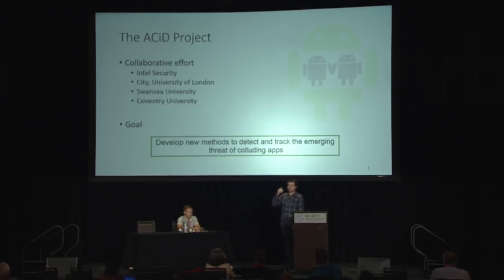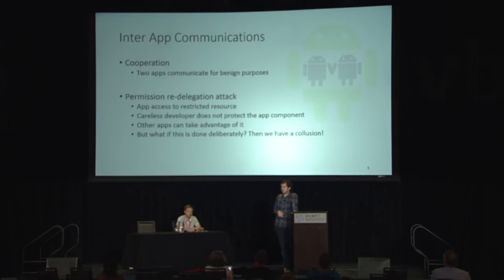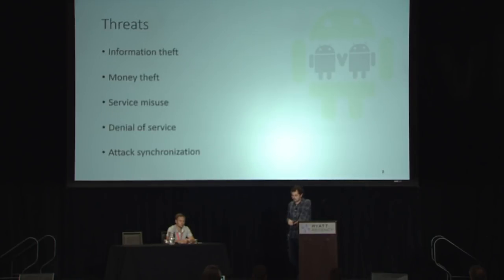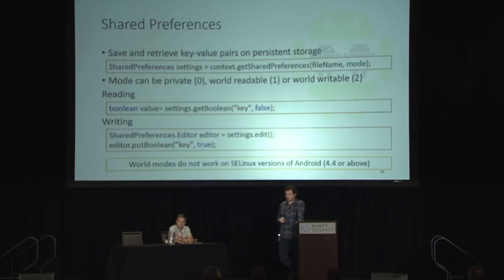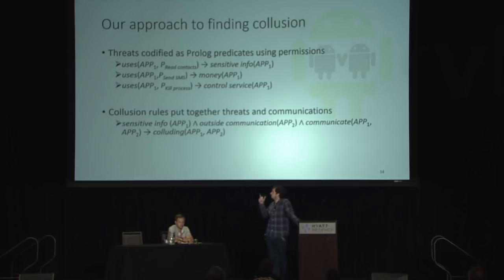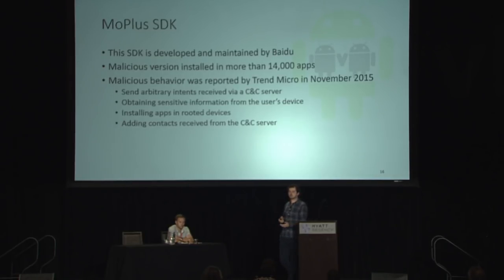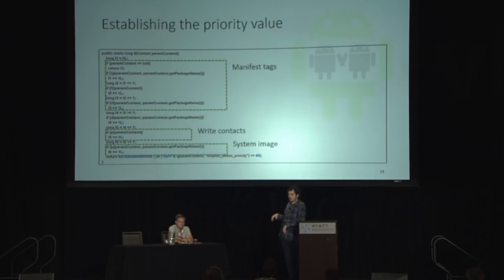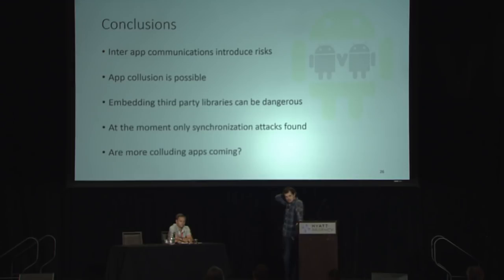Wild Android Collusions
This paper by Jorge Blasco et al was presented at VB2016 in Denver, CO, USA.

In this paper, we describe, analyse and demonstrate how a set of Android apps can, when working together, break the current Android security model. Sadly, Android OS does not have good mechanisms to prevent apps' cooperation for malicious purposes. Such a set of apps may perform actions beyond the limitations set by the OS. Colluding apps create a problem both for users' privacy and their security. Unfortunately, these capabilities can easily go unnoticed because apps are typically analysed individually.

We discovered that app collusion had actually been going on in the field for quite a long time and without being detected - in a large group of applications which use the MoPlus SDK. This SDK has been known to be risky and potentially harmful since November 2015 – it opens a local HTTP server on the user device which enables a C&C operator to perform operations like sending arbitrary intents, obtaining sensitive user information and silently installing apps in rooted devices.

We divulge how different MoPlus-based apps running on the same device talk to each other to determine which one has the highest privileges (the most permissions). This app alone will execute the local HTTP server and receive commands from the C&C server. This is a clear and deliberate violation of the Android OS rules. The MoPlus SDK is known to be included in more than 1,000 applications, including apps that have not been developed by Baidu (the original developer of the SDK). We will explain the colluding behaviour of the MoPlus SDK in detail and how the versions of the SDK have evolved over time.

This important discovery is the first known case of malicious app collusion in the wild. It demonstrates significant risk of using third-party code — ad libraries and external SDKs — especially when they are closed-source or not fully trusted. The problem is not specific to Android, and we will discuss avenues of introducing collusions into susceptible platforms, and talk about mitigations.